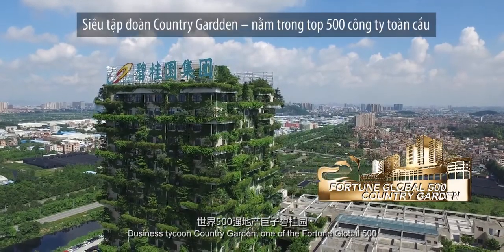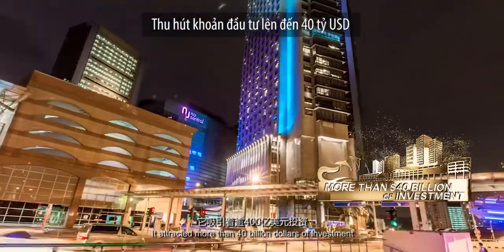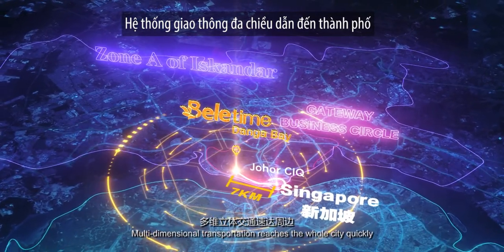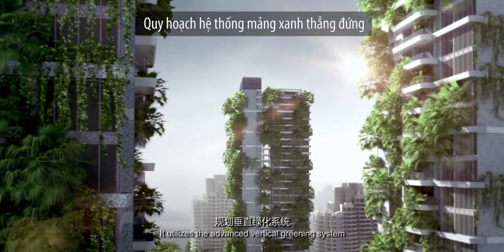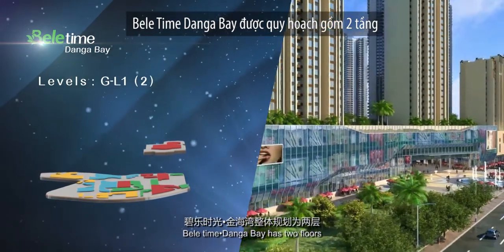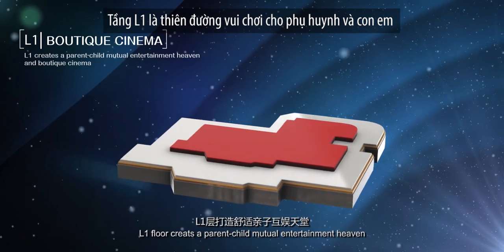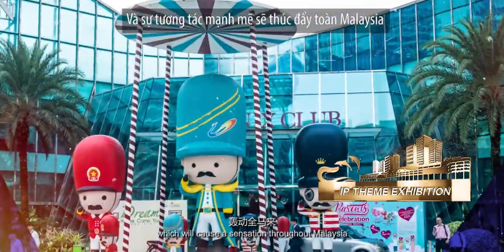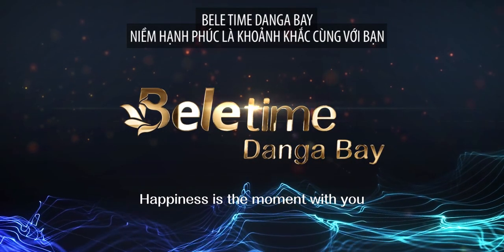DANGA BAY Commercial Ad 2019 - Vietsub